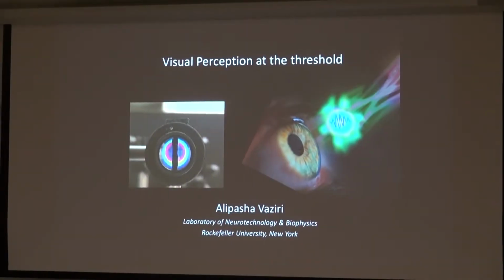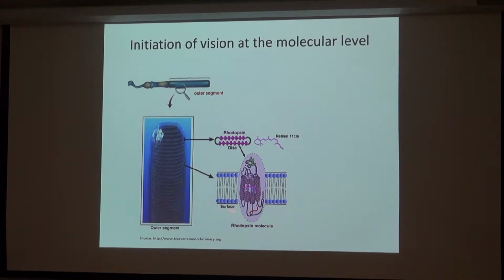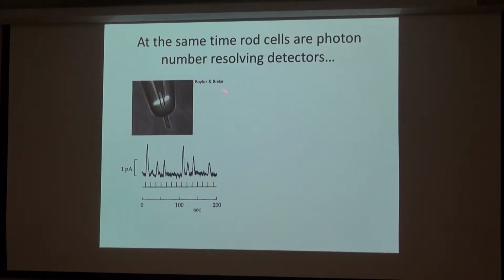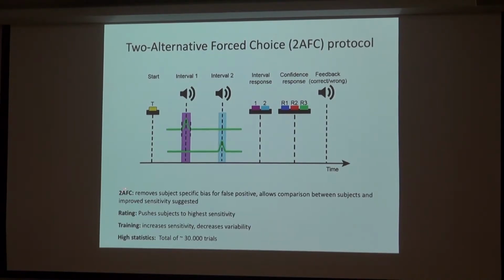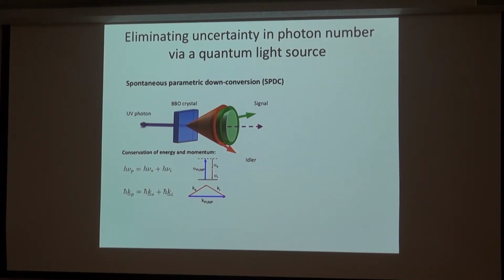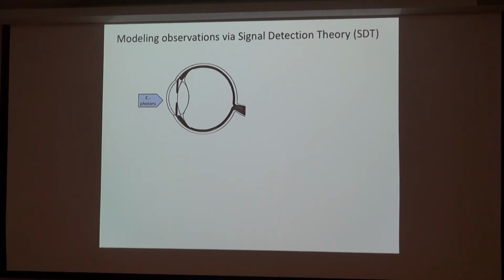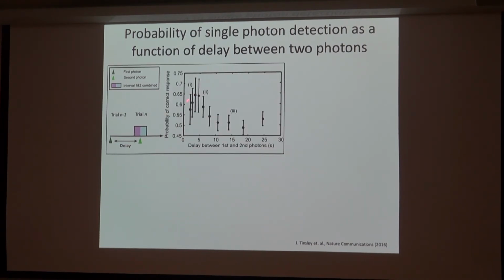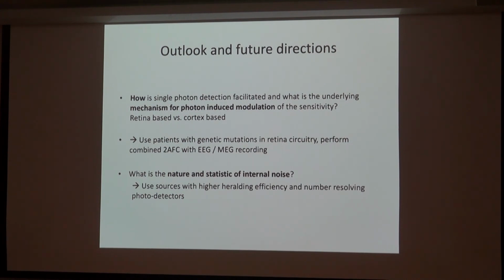JQI Seminar 11/13/2017 - Alipasha Vaziri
"Visual Perception at the Threshold"

Speaker: Alipasha Vaziri, Rockefeller University

Abstract: Optical technologies have been transformative for our current understanding of structure and function of neuronal circuits underlying behavior and are in many cases the limiting factors for pushing our understanding of the brain forward.

In vision science despite of investigations for over seventy years, the absolute limits of human vision have remained unclear. Rod cells have been shown to respond to individual photons, yet whether this information is processed by the brain and is accessible on the behavioral level has remained a fundamental open question. We have recently been able to show that humans can report a single photon incident on the eye with an above chance probability. This was achieved by combining a two-alterative forced choice psychophysics procedure with a single photon source base on Type-I Spontaneous Parametric Down-Conversion (SPDC), a tool that allows to eliminate the irreducible variability of photon numbers in previous experiments. Furthermore, we found that the probability for reporting a single photon is modulated by the presence of an earlier photon. Our results and other applications of this tool may open up fundamentally new avenues for investigating yet undiscovered retinal pathways using quantum technologies and may find applications in fundamental tests of quantum mechanics using human observers.